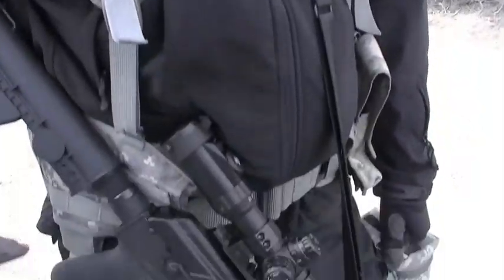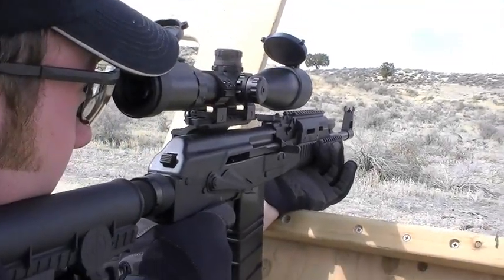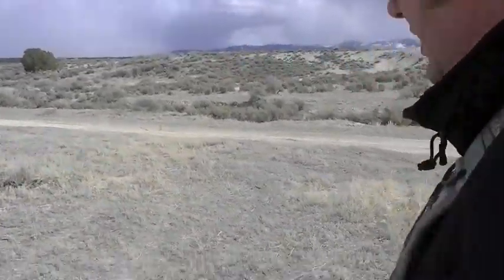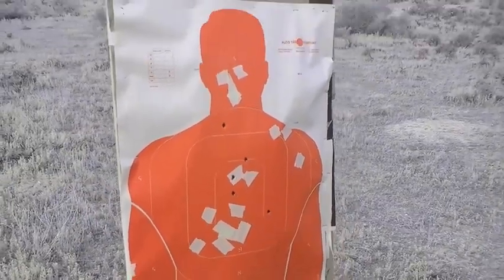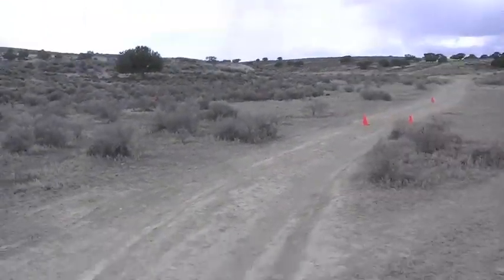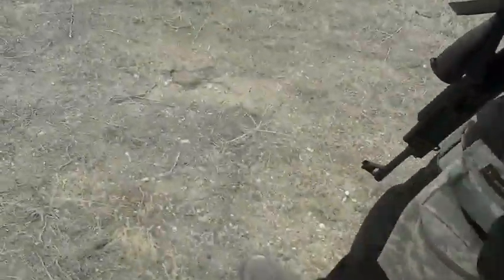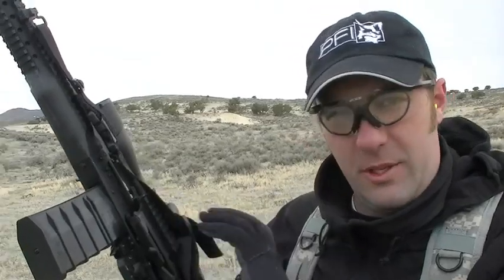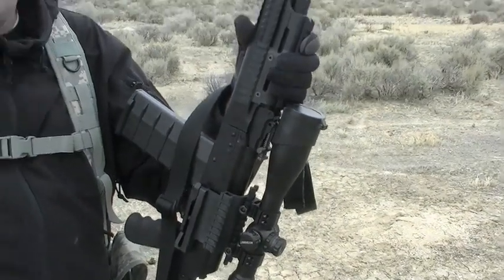Trial by Fire: Saiga 308 in "The Sledgehammer" (Prelim Run)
At 12.5 lbs, PFIs 922r compliant and heavily modded Saiga 308 takes on the Nutnfancy Sledgehammer course of fire.